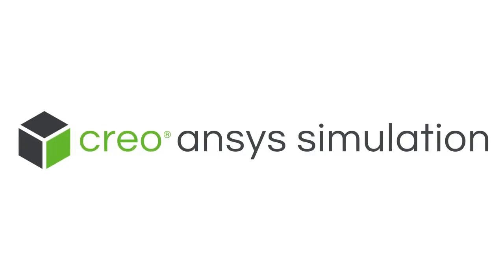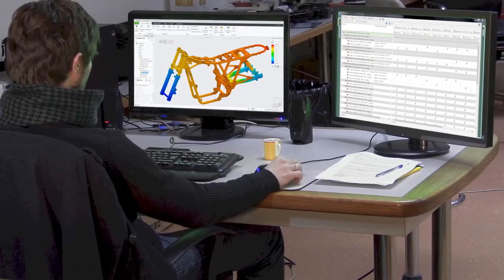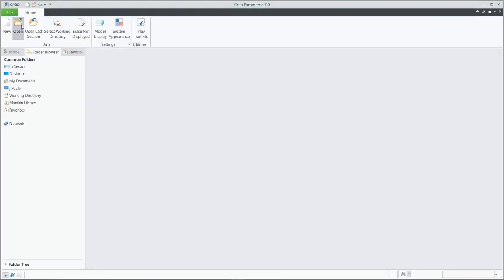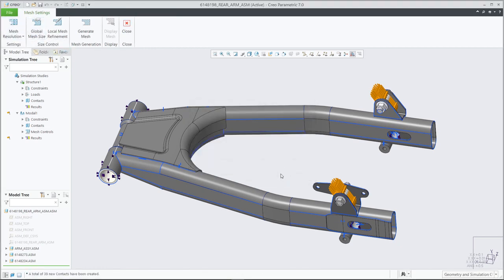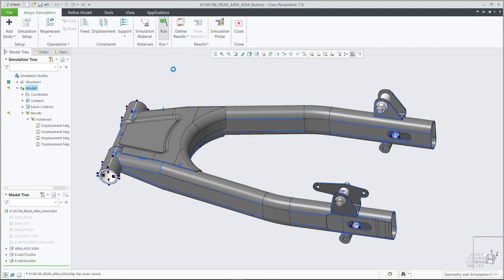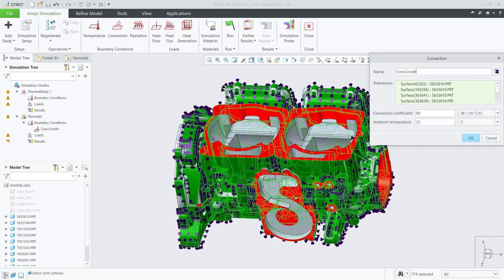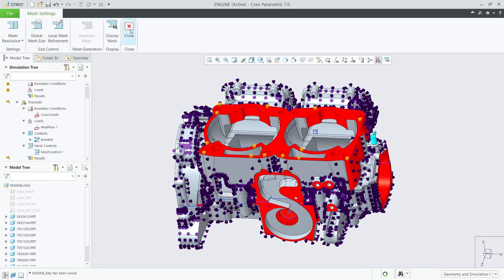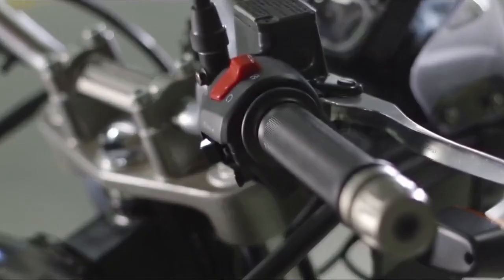Creo Ansys Simulation